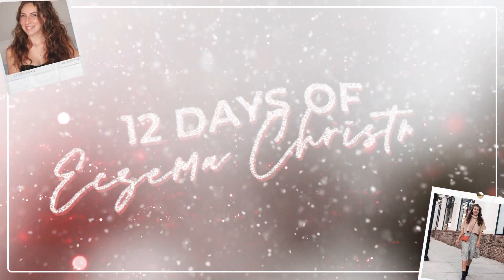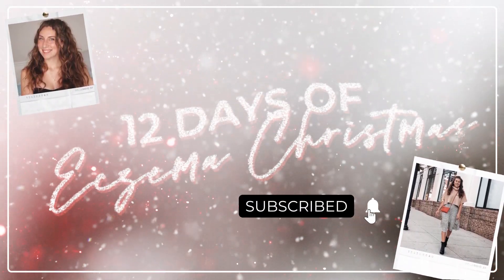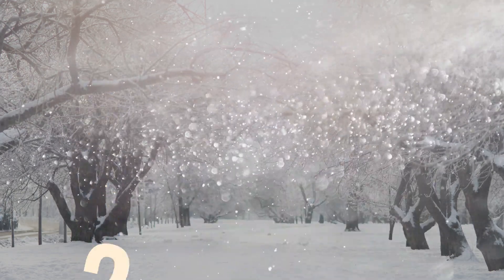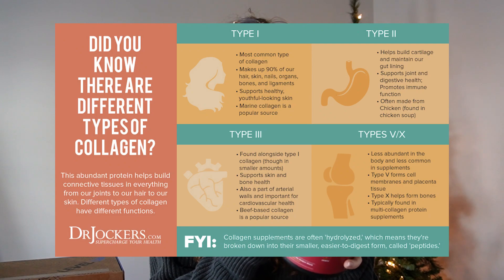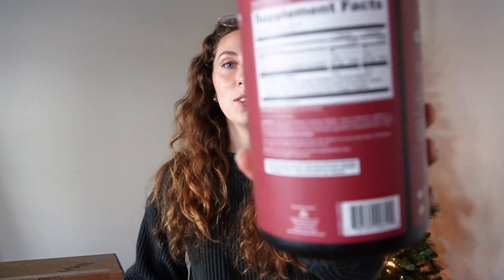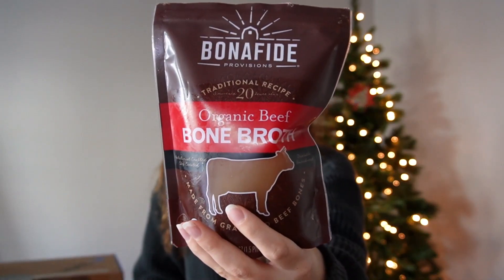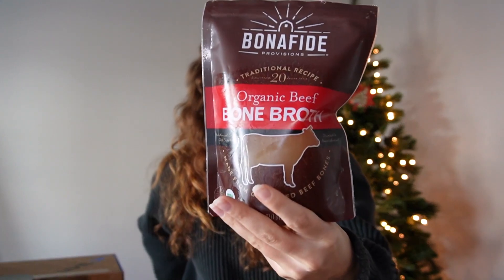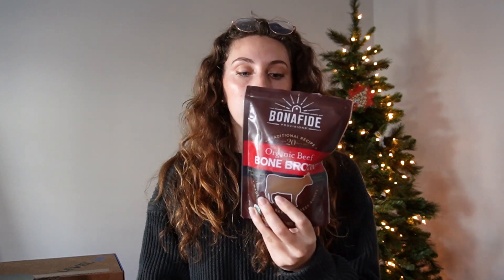Day 2: Two Amazing Products to Heal Your Eczema Faster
In this video, I show you life-changing products to help heal your eczema faster

🌟 MENTIONED LINKS 🌟
Bone Broth